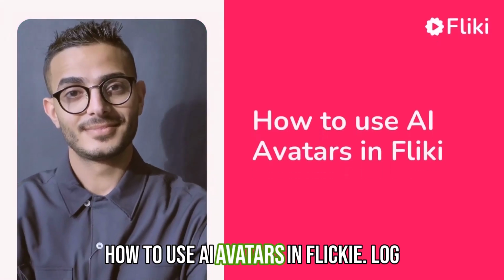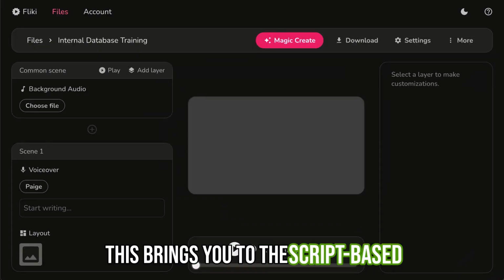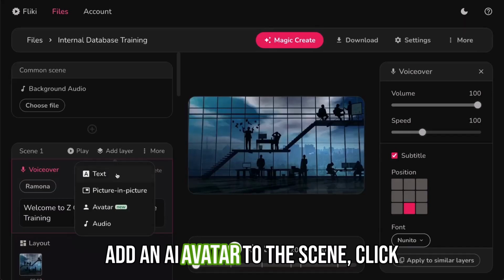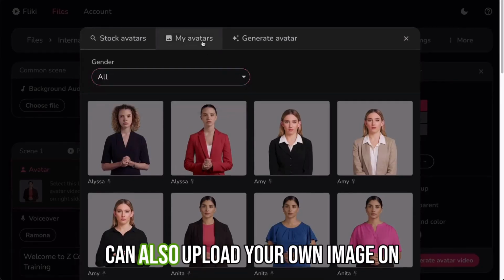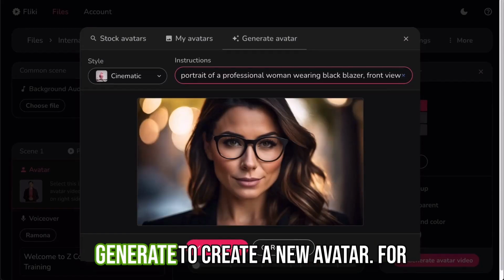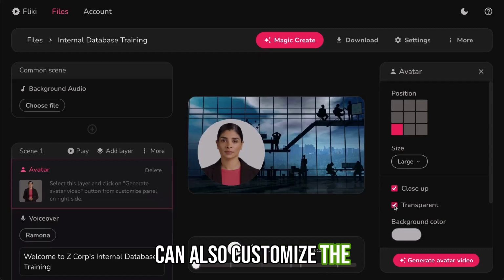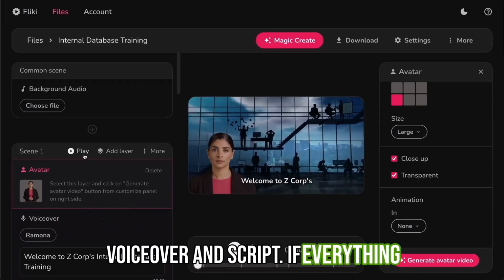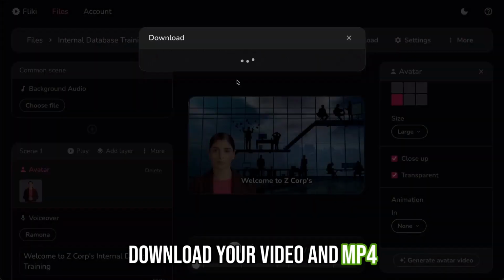How to use AI Avatars in Fliki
Fliki AI: Text-to-Video Conversion (2025 Guide)

## Create Lifelike AI Avatar Videos with Fliki: A Step-by-Step Guide
Bring your video content to life with Fliki's innovative AI avatar feature. This powerful tool allows you to generate engaging videos with realistic presenters without the need for cameras or actors. Whether you're creating content for marketing, education, or social media, Fliki's AI avatars can add a personal and professional touch to your projects.

This tutorial will guide you through the seamless process of utilizing AI avatars in Fliki. You'll learn how to select the perfect avatar, customize their appearance, and generate a video with a natural-sounding voiceover in multiple languages.

Fliki's AI avatar generator empowers you to create dynamic videos with a human touch. These virtual presenters can narrate your script, explain complex topics, and engage your audience in a way that static text and images cannot. This feature is perfect for those who are camera-shy or want to produce high-quality video content efficiently.

### A Walkthrough of Fliki's AI Avatar Feature:

**1. Getting Started:** To access the AI avatar feature, you'll need to be on a Fliki premium plan.

**2. Adding an Avatar:** Within the editor, you have the option to add an avatar to each scene. You can choose from a diverse library of stock avatars or create a custom one by uploading an image. For a truly personalized touch, you can even generate a unique avatar using a text prompt.

**3. Customization and Personalization:** Fliki offers a range of customization options to make your avatar your own. You can adjust the avatar's position, size, and even choose between a full-body or close-up view. Further personalize your video by selecting the perfect AI voice from a vast library of over 2,000 options in more than 80 languages.

**4. Bringing Your Avatar to Life:** Once you've finalized your script and customized your avatar, you can generate the talking avatar video. Fliki's AI will sync the avatar's lip movements with the voiceover to create a realistic and engaging presentation. You can also add animations to your avatar, such as fade, zoom, and slide effects, to make your video more dynamic.

**5. Free Trial:** While the AI avatar feature is part of the premium subscription, Fliki offers a free plan with 5 minutes of video credits per month, allowing you to explore its core features.

By following these steps, you can harness the power of AI to create compelling and professional videos with Fliki's avatar creator.